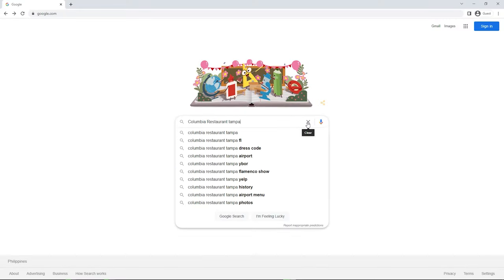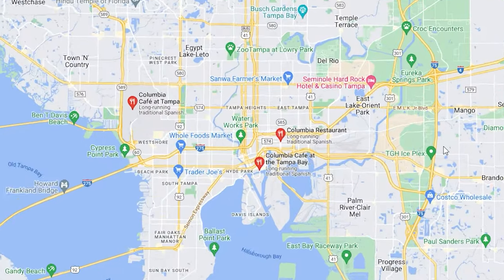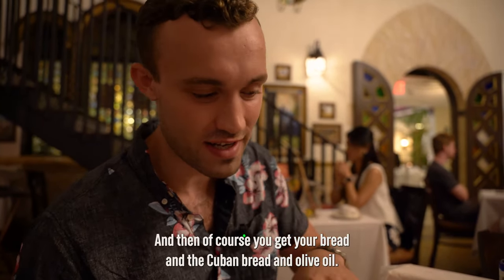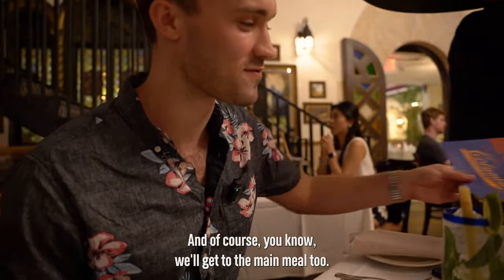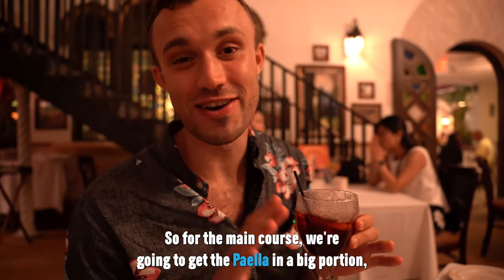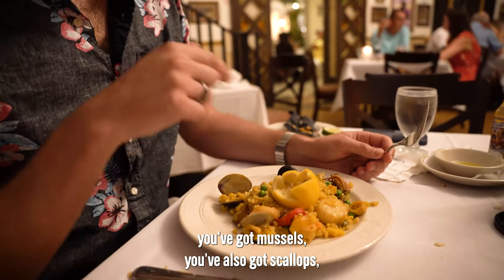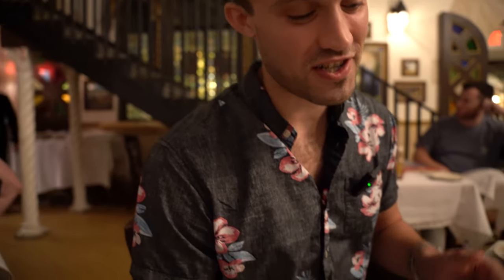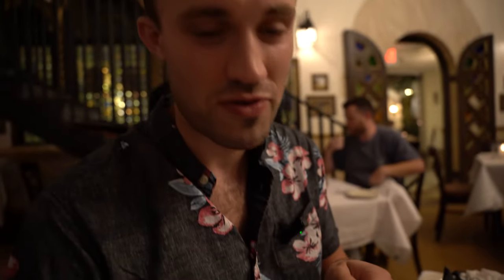COLUMBIA RESTAURANT REVIEW (Best Restaurant in Tampa??)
Take a tour of the largest Spanish Restaurant in the world! With 15 dining rooms and seating for 1,700!

The Columbia Restaurant of Ybor City was founded in 1905 and is Florida's oldest restaurant. All Columbia Restaurants are owned and operated by 4th and 5th generation members of the founding family.

🎩 Conor J. Green